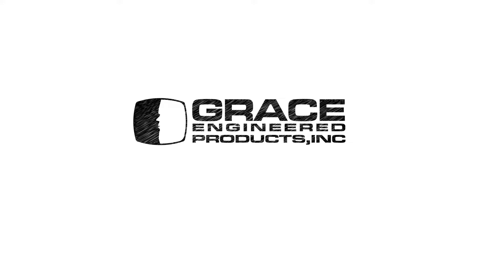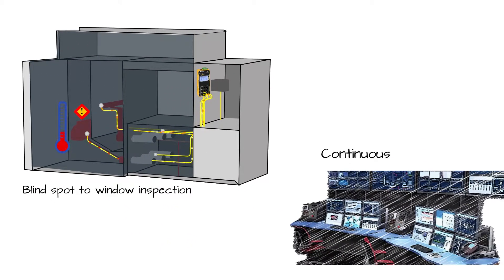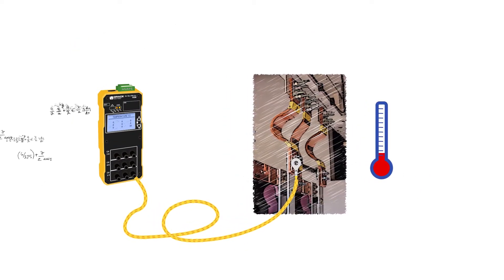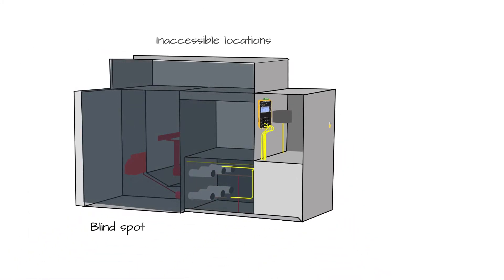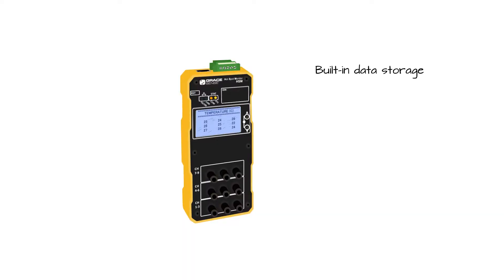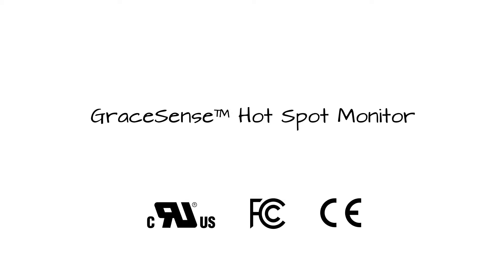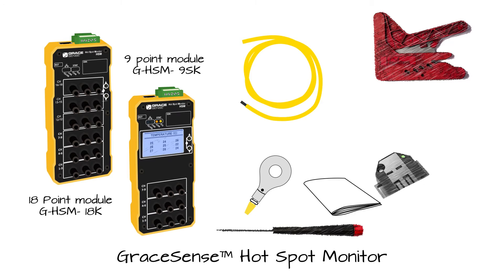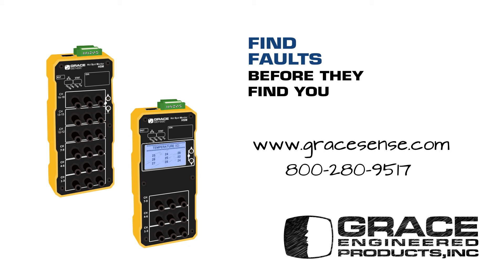GraceSense Hot Spot Monitor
Find faults before they find you with the Hot Spot Monitor from GraceSense™

The NFPA 70B, Chapter 17.9 Loose Connections states:

"Excessive heat in a circuit breaker can cause a malfunction in the form of nuisance tripping and possibly an eventual failure. Loose connections are the most common cause of excessive heat. Periodic maintenance checks should involve checking for loose connections or evidence of overheating..."

• Better Maintenance Planning—Continuous temperature monitoring of electrical equipment identifies electrical hot spots before failures and expensive shutdowns occur.

• Simple Field Installation—Non-conductive fiber probes securely piggy-back onto existing bolted connections and potential heat sources. Heat sources include busbars, breaker connections, bus ducts, transformers, or any other potential hot spots.

• Any Voltage—Non-conductive technology safely applied to any electrical systems.

• Reduced Risk—Ability to monitor and retrieve temperature data of critical inaccessible connections and their associated alarms safely via GraceSense™ Web Utility Interface, Ethernet I/P, and MODBUS communication.

APPLICATIONS:

Current flowing through electrical connections is the main cause for electrical hot spots.  These connections include lugs, screw terminals, circuit breaker stabs, busbar joints, etc. Furthermore, some critical hot spots are inaccessible by infrared thermography, and therefore, go unnoticed. The integrity of electrical equipment can be compromised when the internal bolted connections are subjected to wide load fluctuations or high harmonics.

The following are potential Hot Spot Monitor applications:

• Low voltage/medium voltage switchgear
• Low voltage/medium voltage MCCs and Drives
• Motors, generators and dry-type transformers
• Load break & Transfer switches
• Bus ducts & busbars connections
• DC switchgear/MCC/Drives
• Large UPS batteries and inverters • High current junction boxes